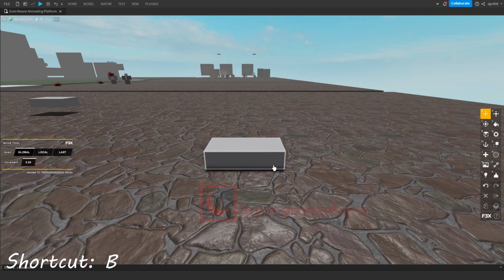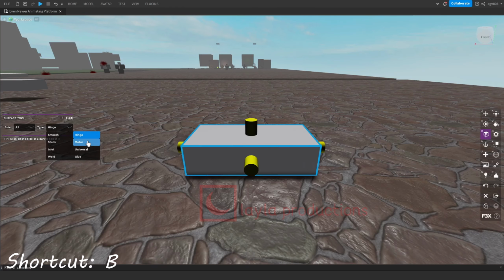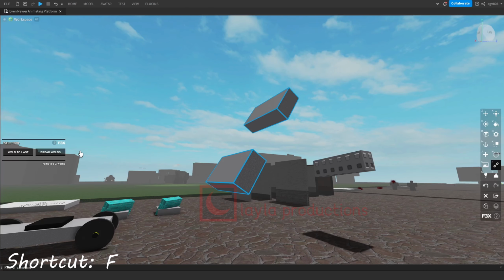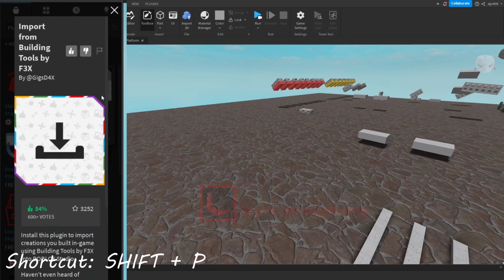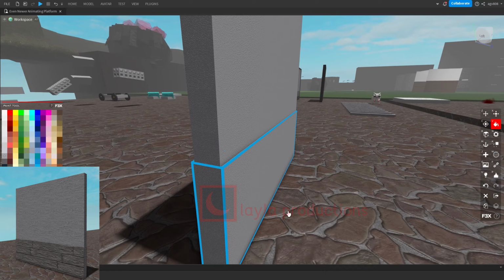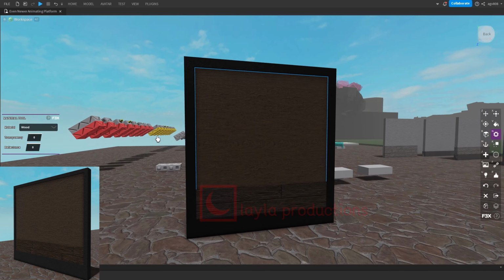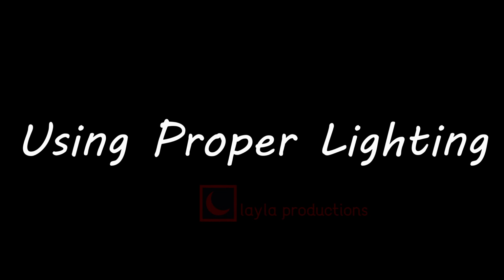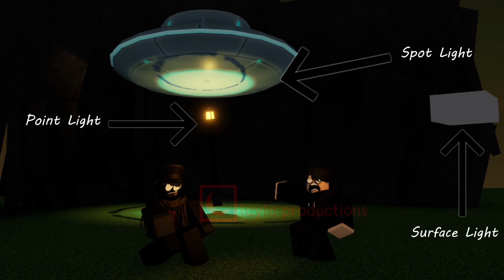Advanced Tips on F3x [ROBLOX Studio Tutorial]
TIME: 8 hours, 48 minutes
CAPTION TIME: 00 hours, 56 minutes

Video Segments:
0:00 - Intro
0:06 - Watch Part 1 First!
0:12 - Surface Tool
1:05 - Weld Tool
1:19 - Undo & Redo
1:25 - Delete & Clone
1:34 - Explorer Tool
1:43 - Export Tool & Importing
2:06 - Tip #1. Building a Basic Wall
2:57 - Tip #2. Using Proper Textures and Colors
3:17 - Tip #3. Using Proper Lighting
3:57 - Outro

Edited using Davinci Resolve 16.
Thumbnail made using Pixlr X.
Music produced by LAKEY INSPIRED.